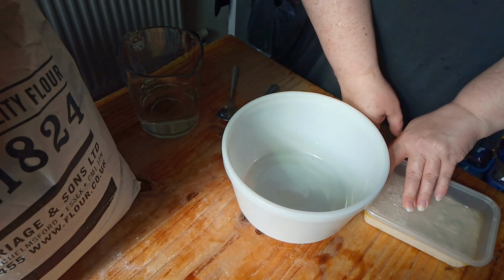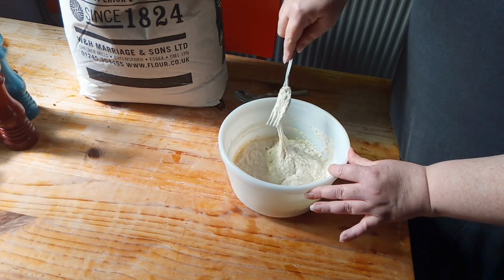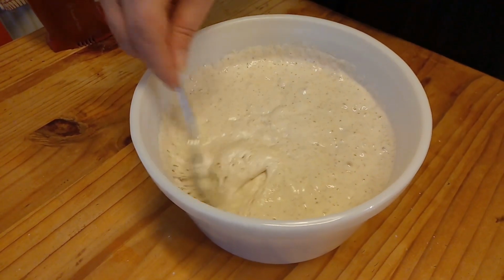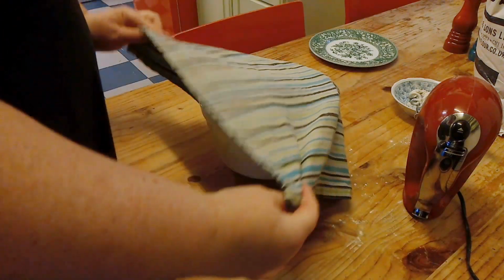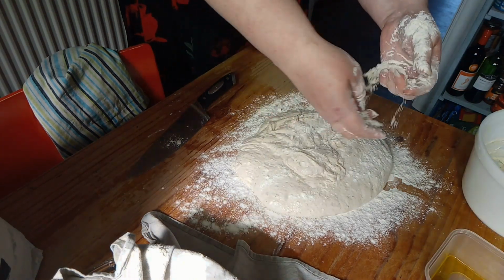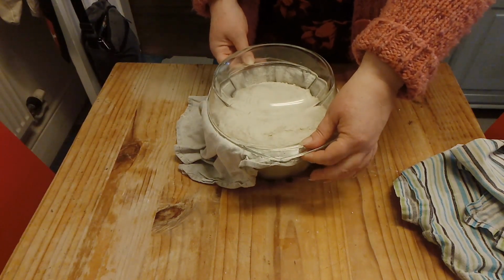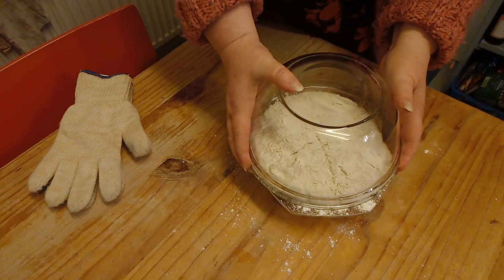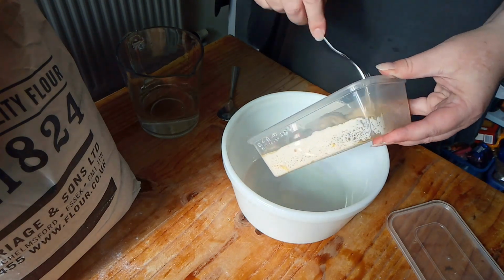Making Sourdough Bread | Using The 'Saved Dough' Method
Hello! A bit of a different video today - I'll be showing you my sourdough bread recipe that I've been baking ever since the start of quarantine. Many people will have you believe that making bread is an "exact science". I've also heard several people say that they find keeping the sourdough bread starter is too difficult. I want to show you how easy it is to make bread, even as a beginner, and hopefully make it more accessible to more people. As much as I love being a textile artist, I also really enjoy cooking and baking. I try to make as many things from scratch as possible. I'm hoping to share more recipes and tips and tricks with you in the future along with my usual sewing and textile art-related content.